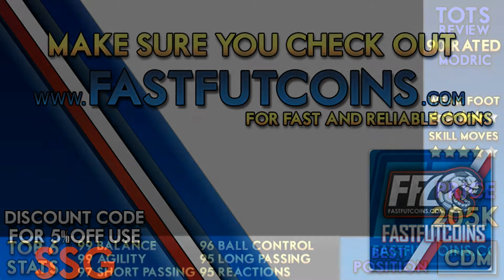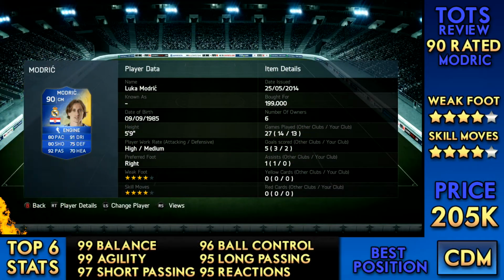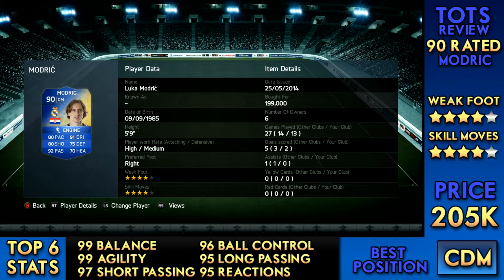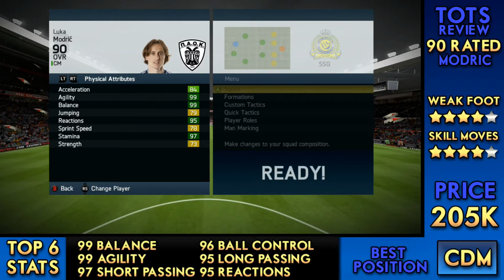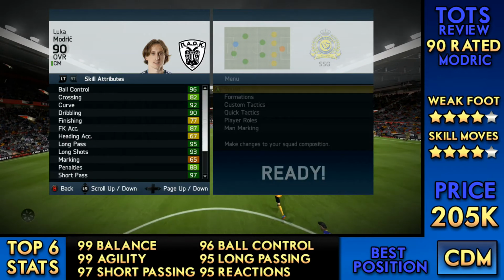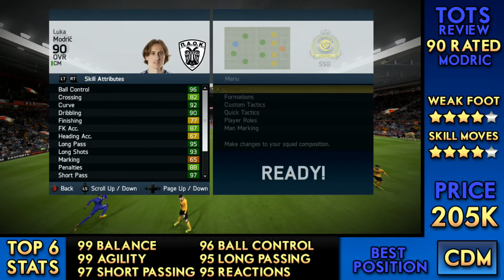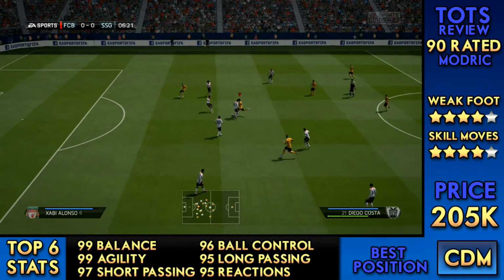Fifa 14 Ultimate Team | TOTS Reviews | 90 RATED Luka Modric! w/Gameplay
Welcome to another TOTS review, today i have the 90 RATED Luka Modric, he is a Central Midfielder and is certainly a great one at that. He costs 205k, is he worth it? lets find out...

I appreciate all support, good or bad, in a constructive way. Also i love for you guys to offer up suggestions and improvements to my videos, squads, etc. it really helps and i do appreciate it!